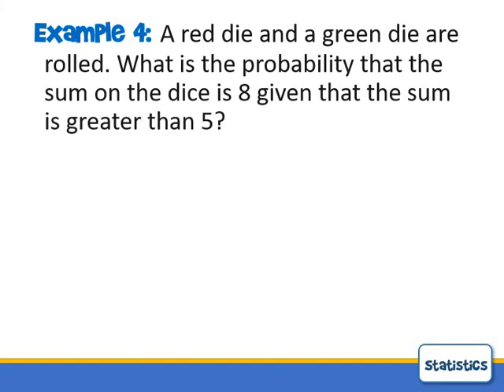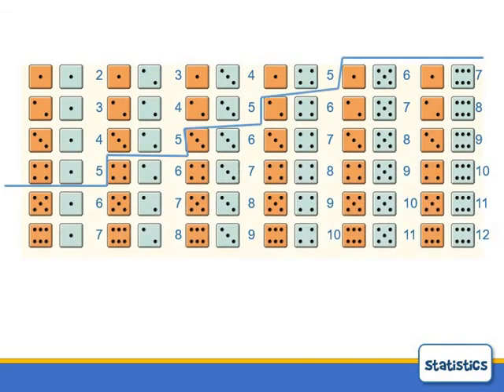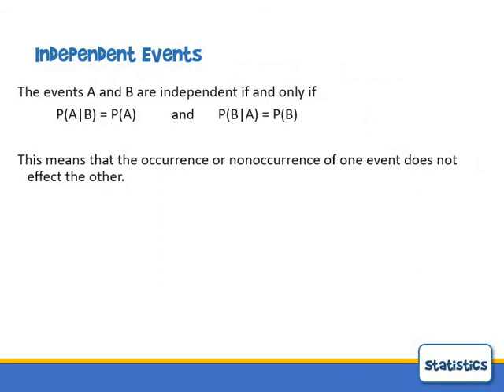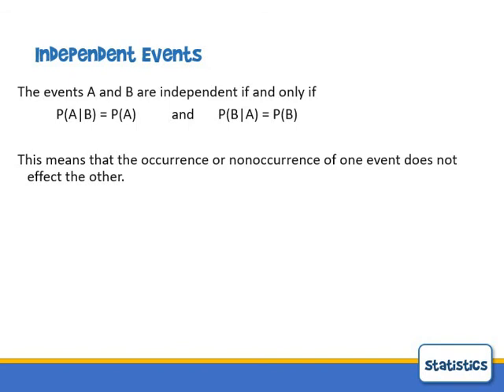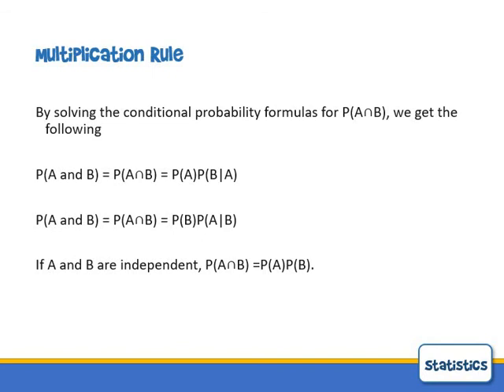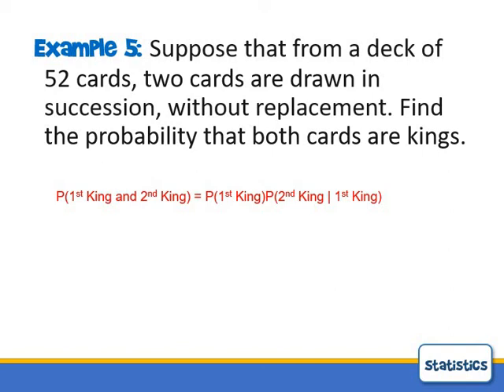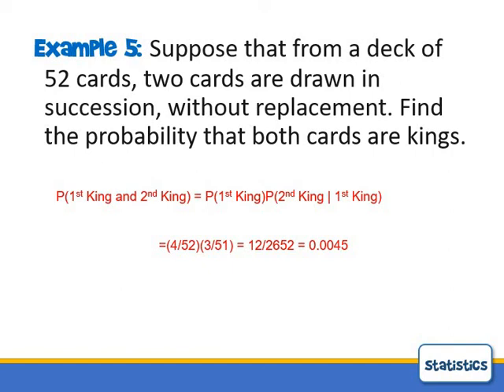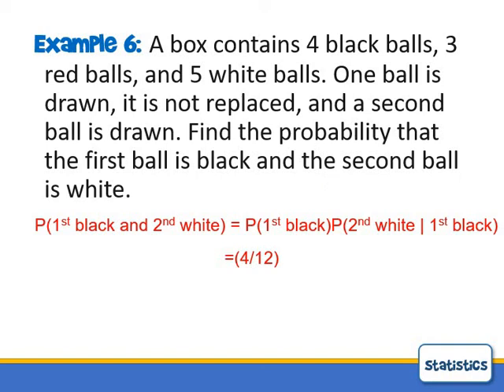More Probability Part 3